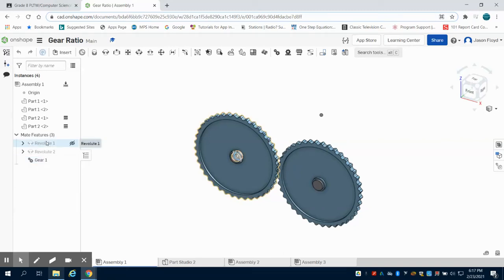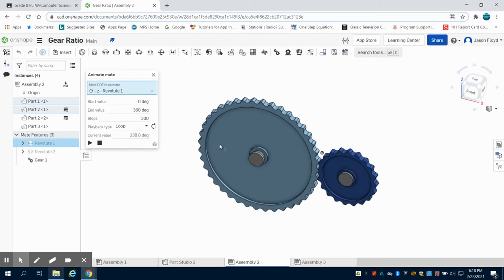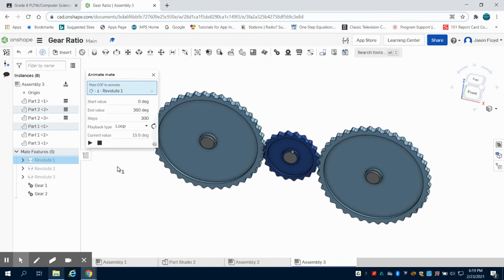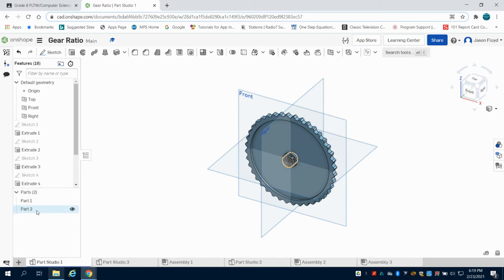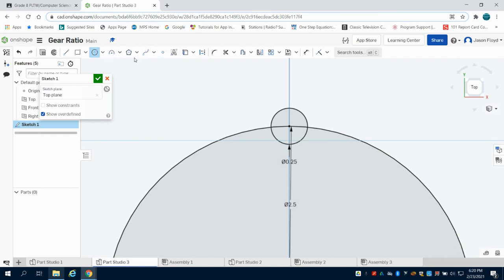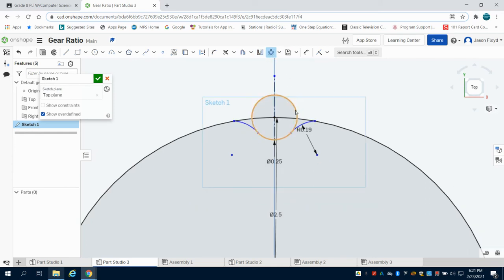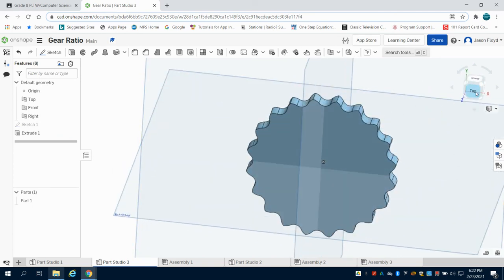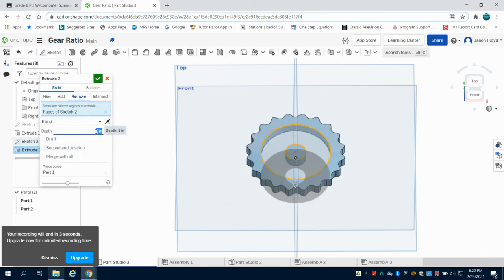Gears, Gear Trains, Gear Trains with Idlers Video #1 Onshape PLTW